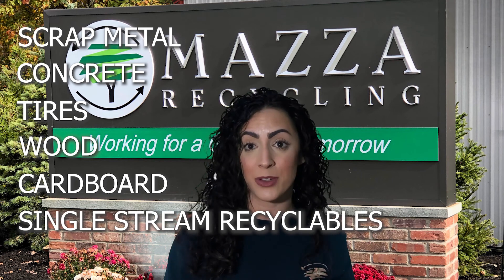Virtual Tour Through Mazza Recycling on Earth Day!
Watch this video, as we take you and your young child through our recycling center in Tinton Falls. We’ll travel through concrete recycling, recycling wood to create mulch, visit our transfer station, and learn about how metal is recycled! Click here to take the tour and learn all about these recycling processes.